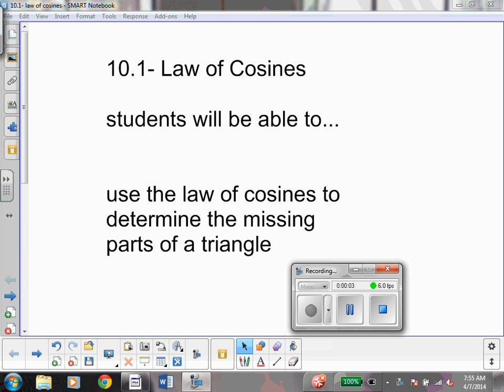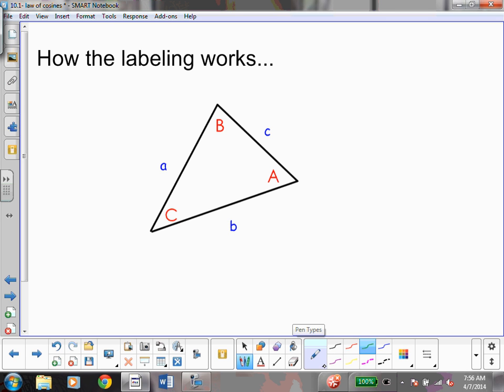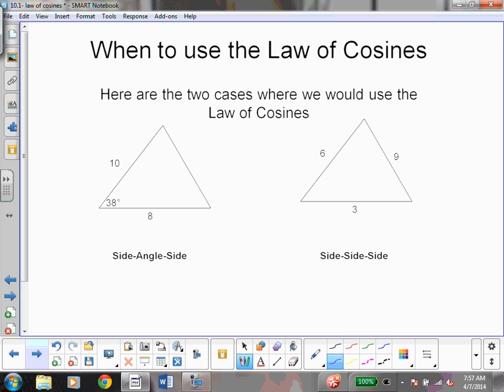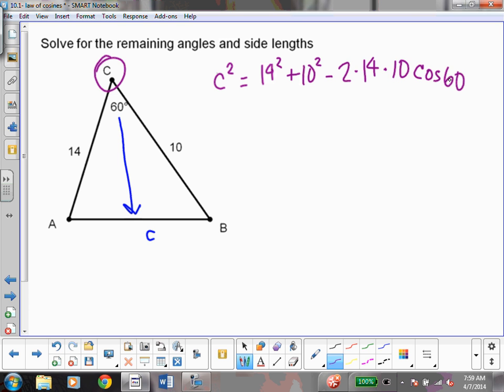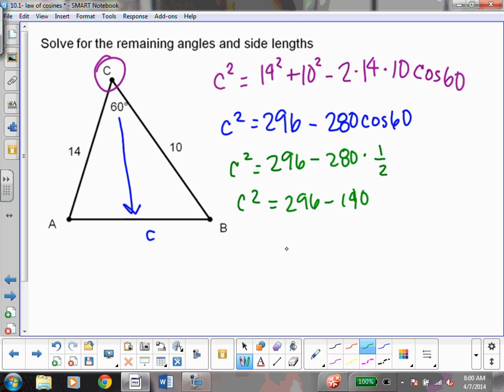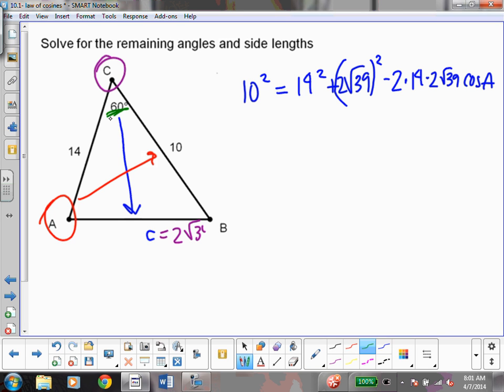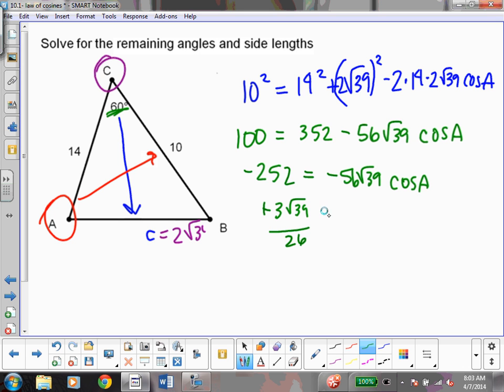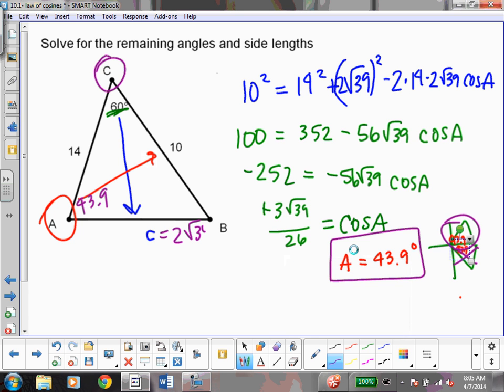10 1 Law oF cosines